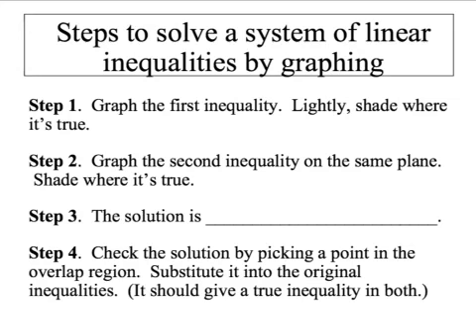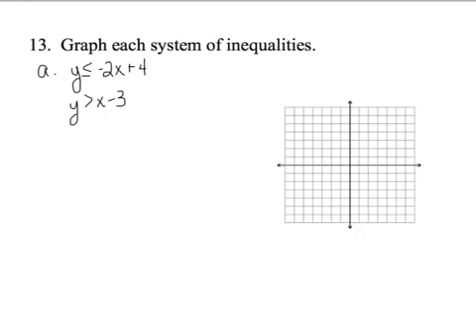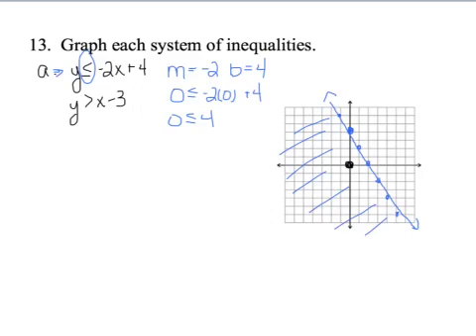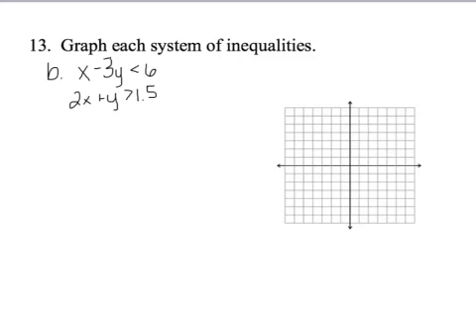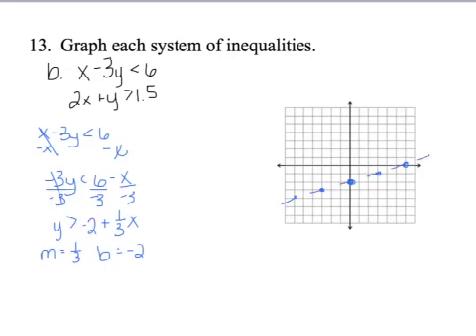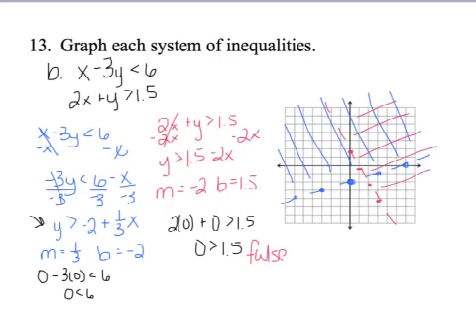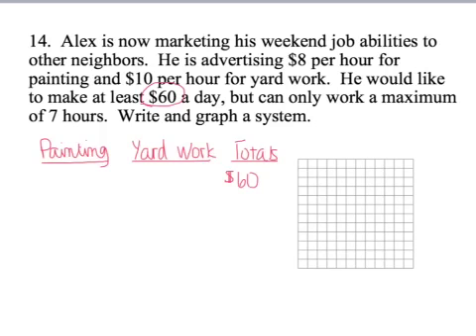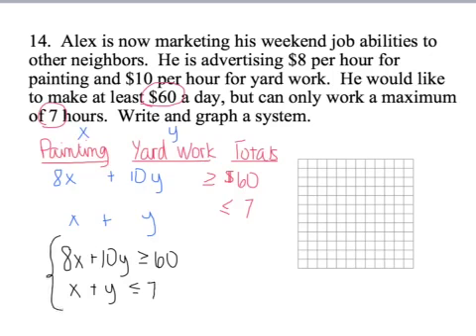A2 3.3 Systems of Inequalities